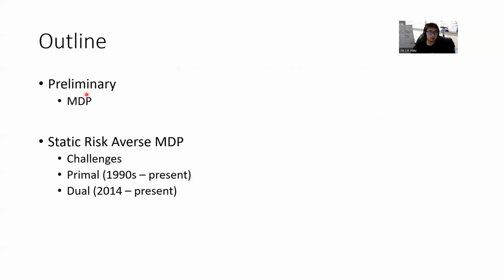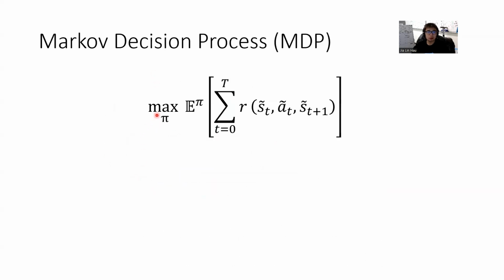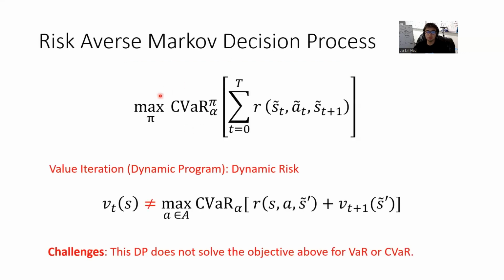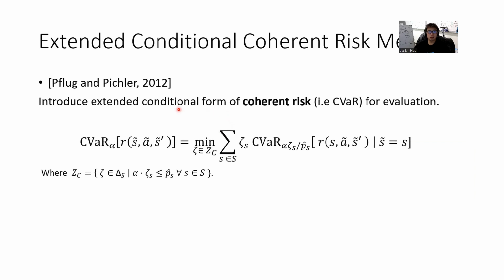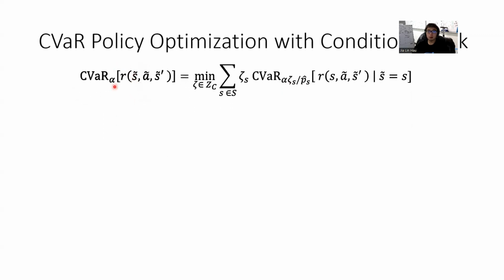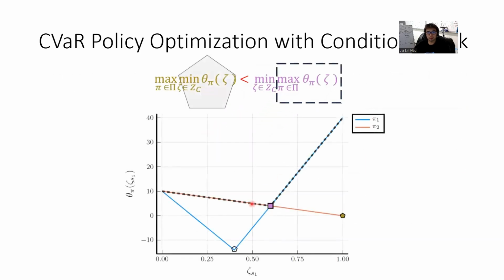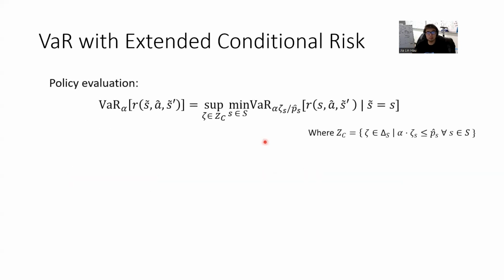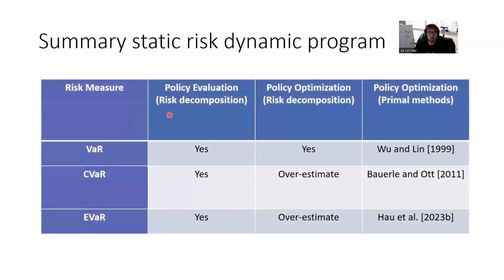On Dynamic Programming Decomposition of Static Risk (NeurIPS 5mins)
This is a 5 minutes videos for NeurIPS 2023 that introduce my work briefly.